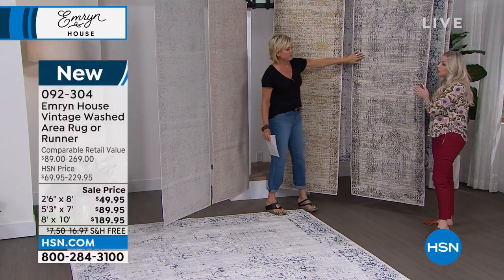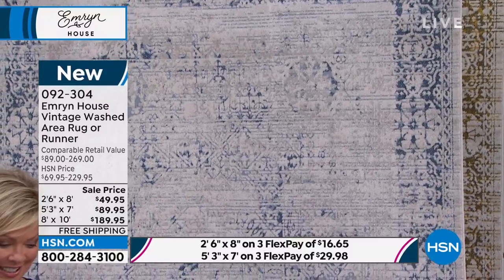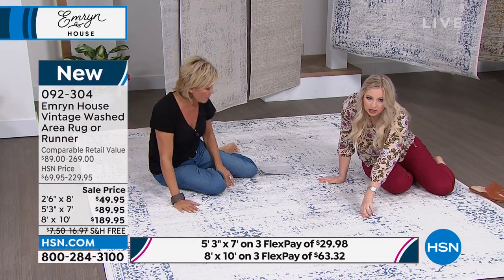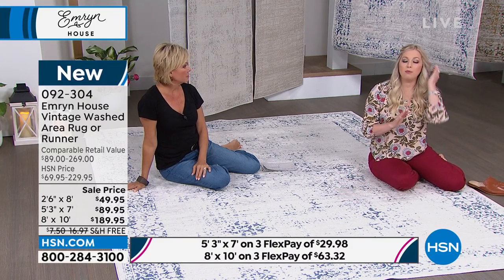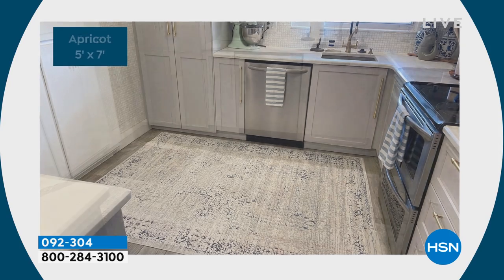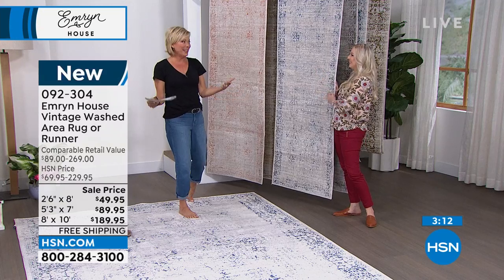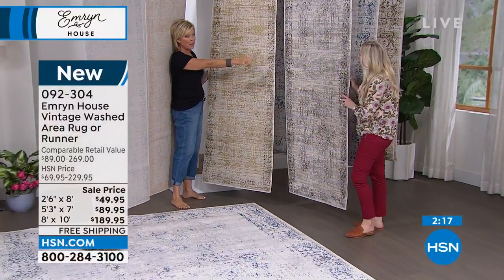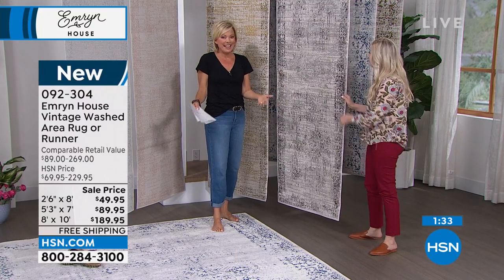Emryn House Vintage Washed 2'6" x 8' Runner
Add a little romantic intrigue to your space with this vintage washed runner. Its plush pile features highlow texture and a distressed design in your choice of rich tones.